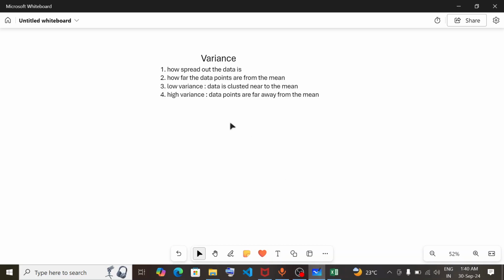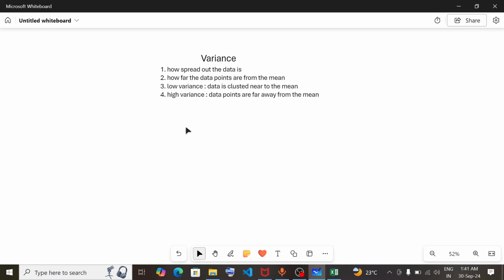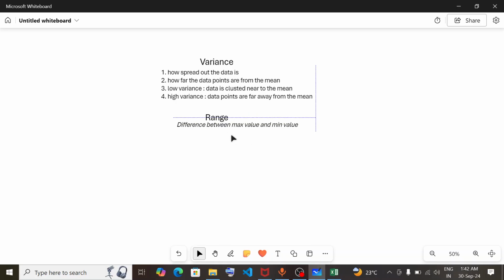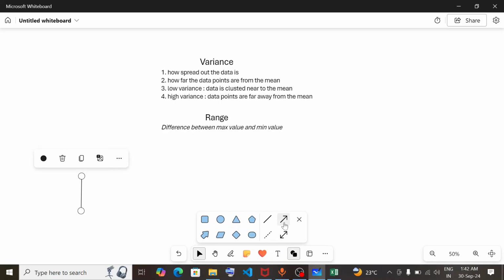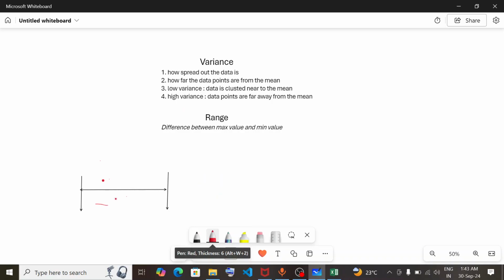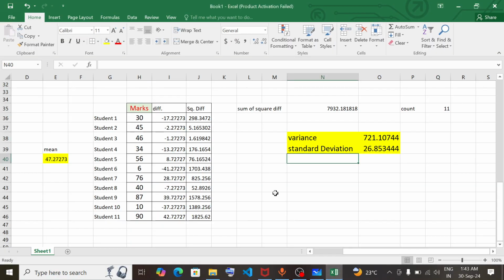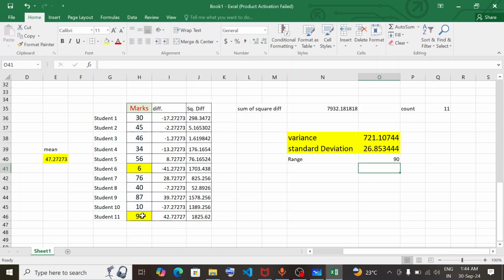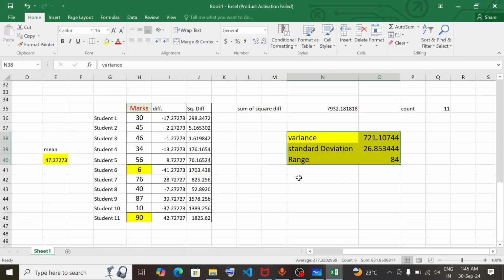Range in Statistics Explained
What is the range in statistics, and why does it matter? 🤔 In this video, we’ll break it down in the simplest way possible. You’ll learn:

The definition of range

Real-life examples to understand data spread

Why range is the most basic measure of variability

Perfect for beginners, students, and anyone building a strong foundation in statistics. By the end, you’ll be able to calculate and interpret the range with confidence!